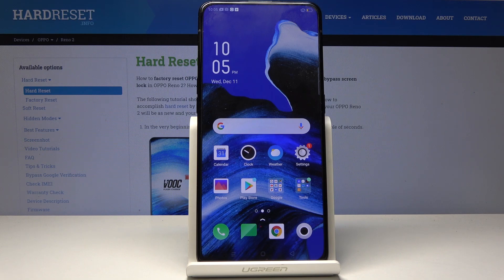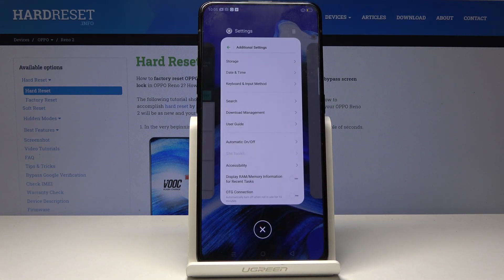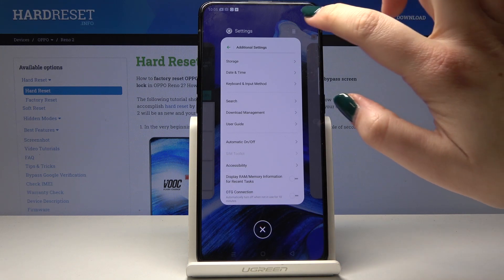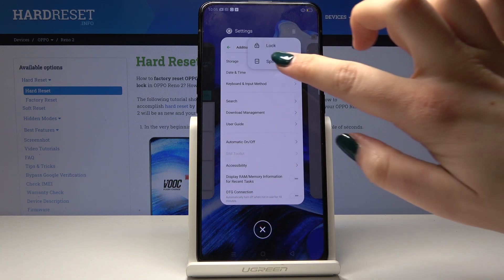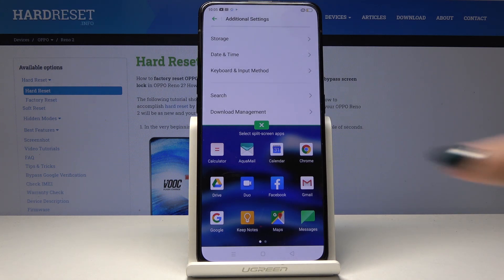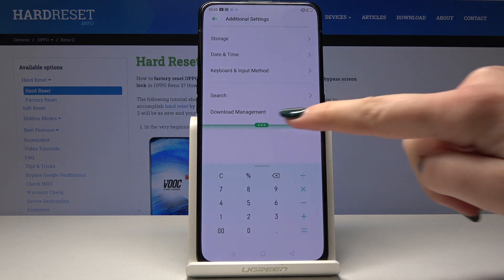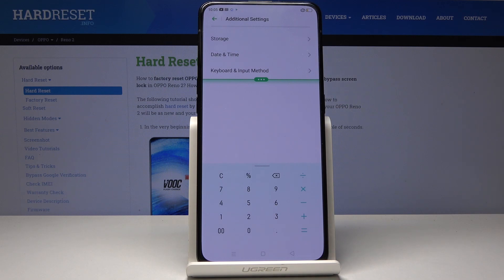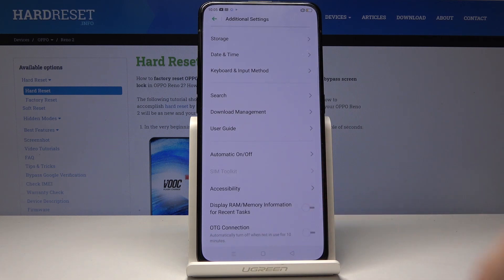How to Split Screen in OPPO Reno 2 – Create Dual Screen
Find more info about OPPO Reno 2:
We are coming to present video instructions, where we teach you how to split-screen in OPPO Reno 2. If you would like to create dual-screen in your Oppo device, stay with us to learn how to use multitasking OPPO Reno 2. Use our tutorial in order to create a shortcut for split-screen in your Oppo smartphone. Let’s watch the above video and use dual screen every time when you need to use multitasking.

How to split screen in OPPO Reno 2? How to create shortcut for split screen in OPPO Reno 2? How to use multitasking in OPPO Reno 2? How to use dual screen in OPPO Reno 2?